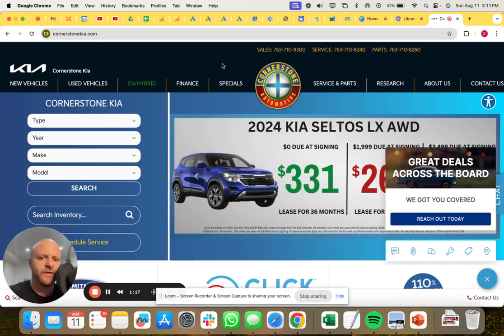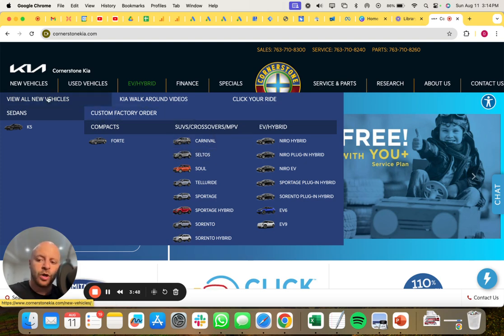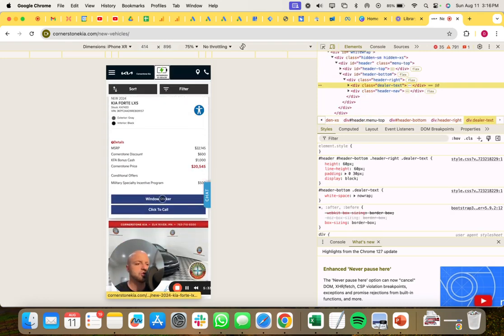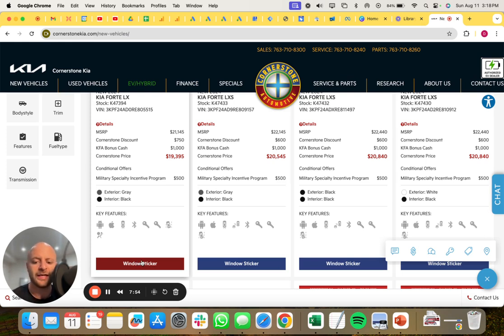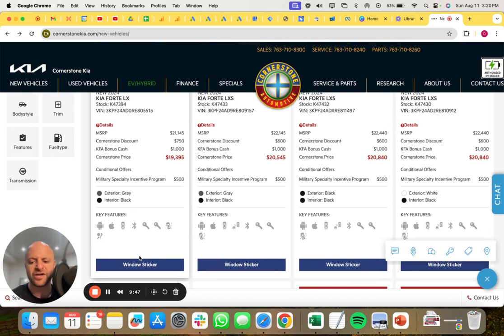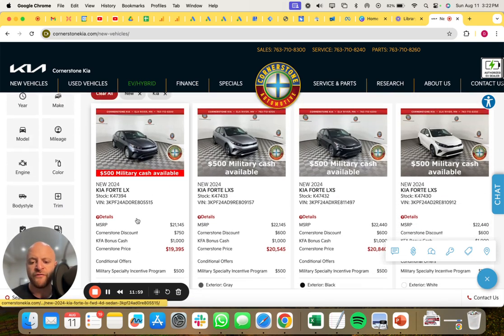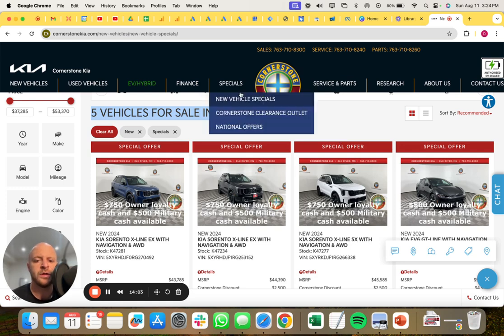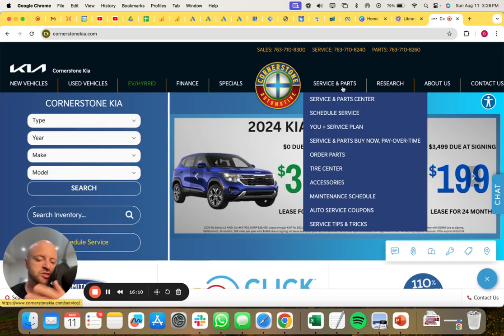Selling More Cars From Your Website - Part 2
David delves deeper into optimizing your website for increased car sales. Key points include mobile-first design, maintaining updated and clutter-free home and inventory pages, and improving call-to-action buttons for better user experience.

David goes deeper into Call To Action button & Special Page best practices.

He highlights issues with a Kia dealership website and provides suggestions for enhancing user engagement.

00:00 Introduction
03:51 Inventory Pages
04:55 Call To Action (best practices)
05:30 Avoid These Obvious Blunders
13:40 Specials Page (best practices)